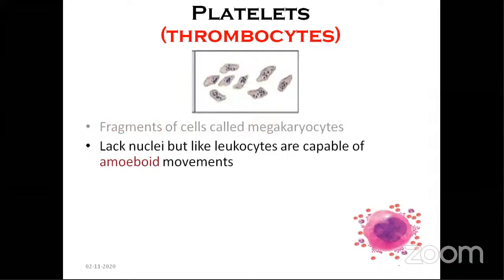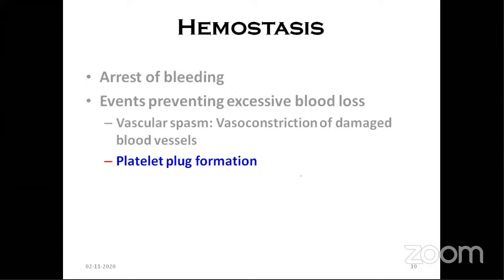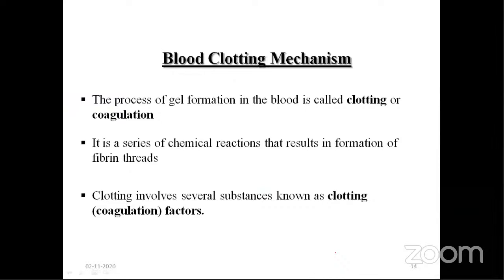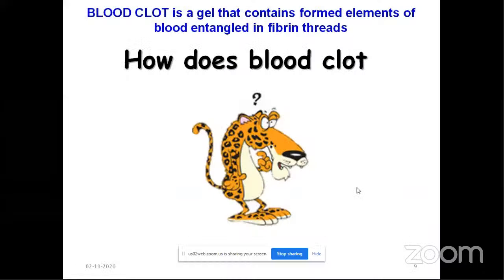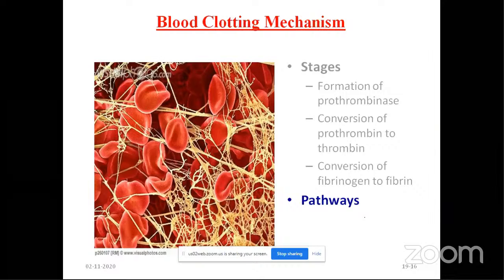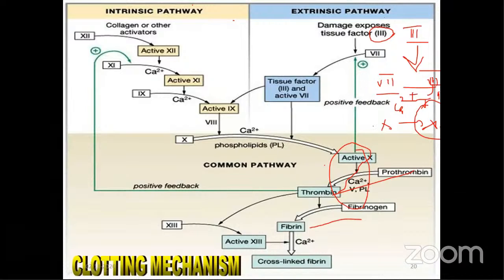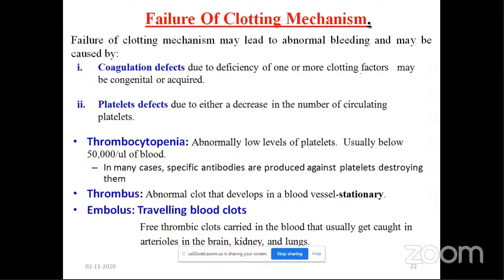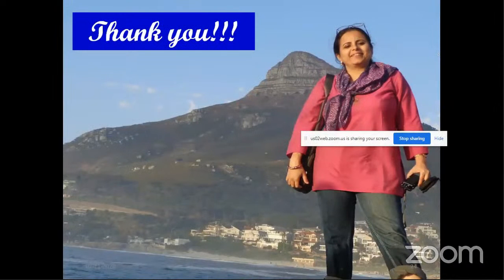Clotting of Blood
Ms. Seema. P. Ajbani.
C.H.M. College, Ulhasnagar
 T.Y.B.Sc
Zoology II: Haematology & Immunology
I: Basic Haematology